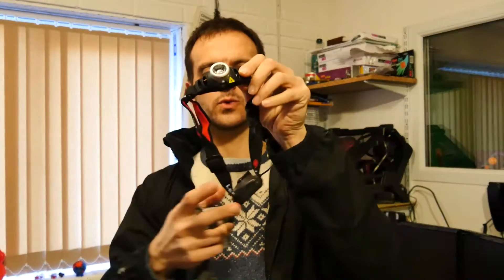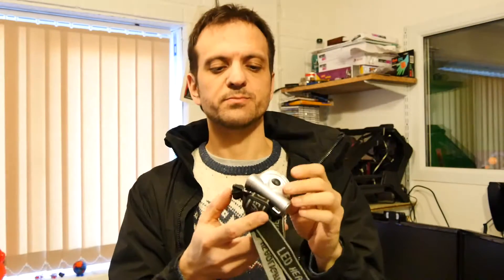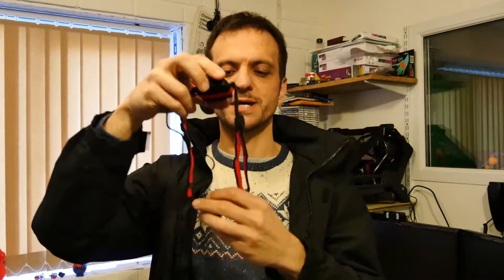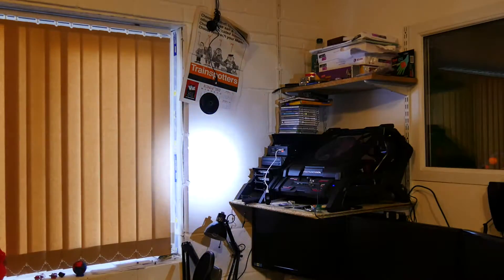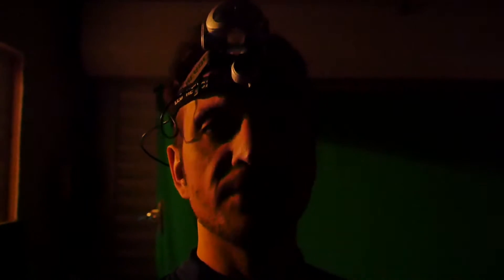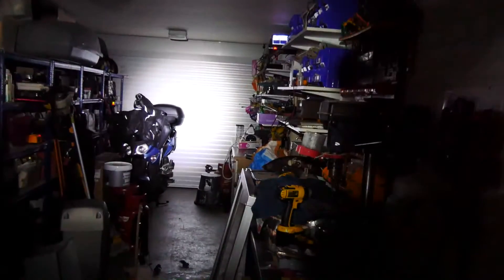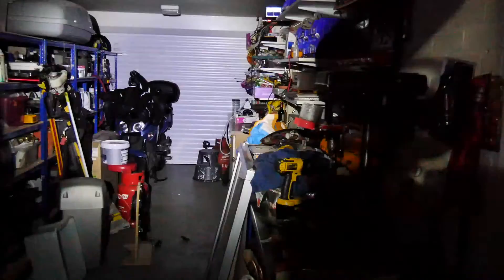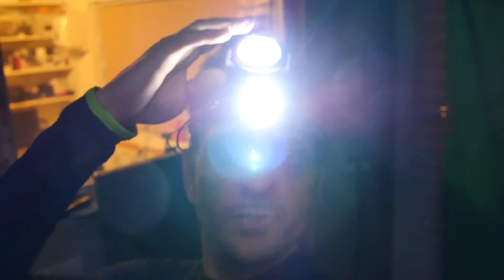CREE LED Head Torch Review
I review a fantastic budget head torch that is full of features and a super bright adjustable LED!

Does not appear to be on Amazon anymore, but these similar models are similar price and functionality, so worth a punt:

Want an easier way to manage your channel? Click here for the best channel manager you can get! Best of all, you can get going for free! Don't be a stranger, please click here for updates